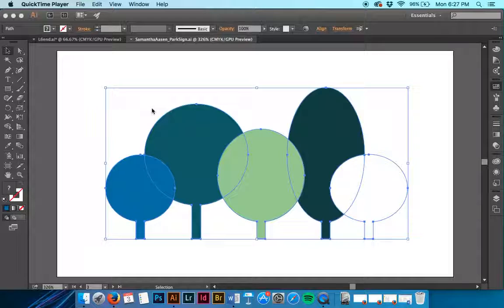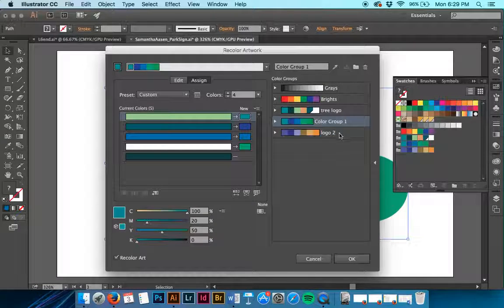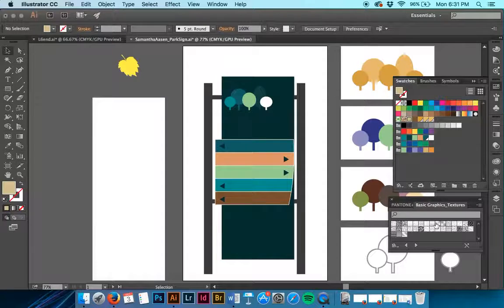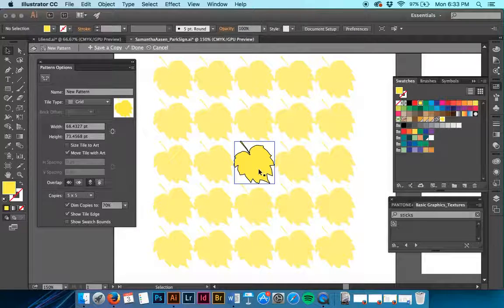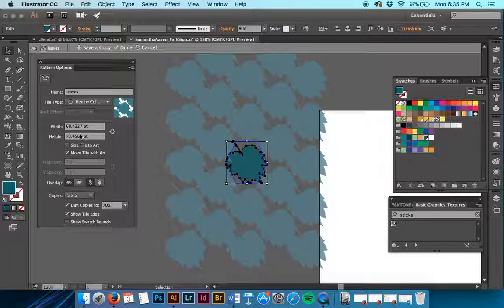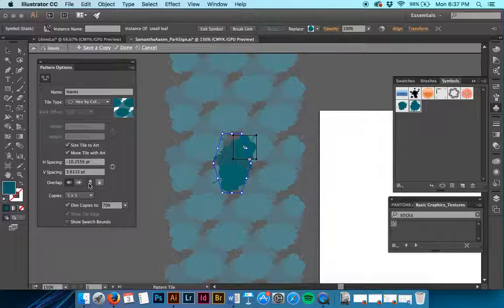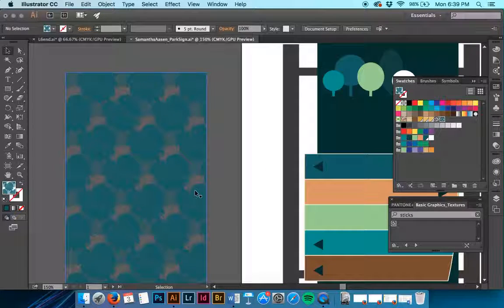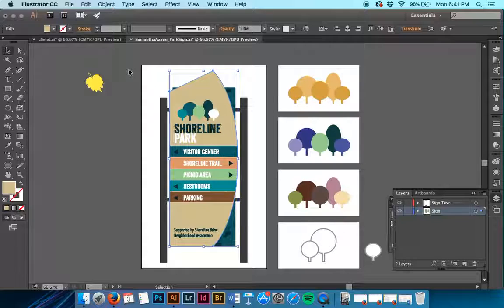2013 -Lesson 6- Part 4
2013 Classroom in a Book - Adobe Illustrator
Lesson 6 Part 4
Adding Color, And Patterns.

Classroom Material.